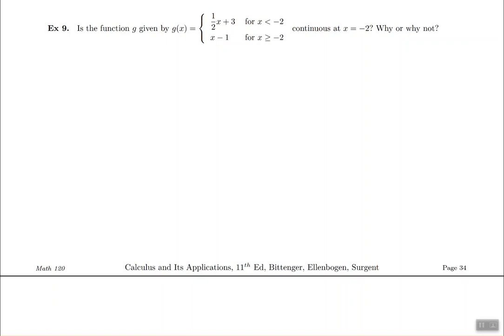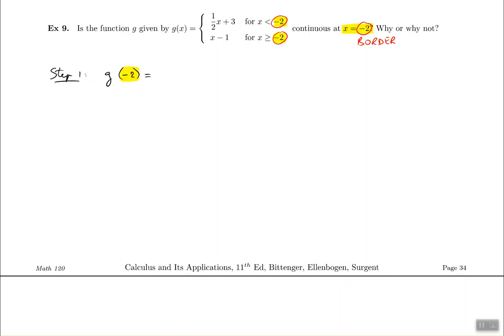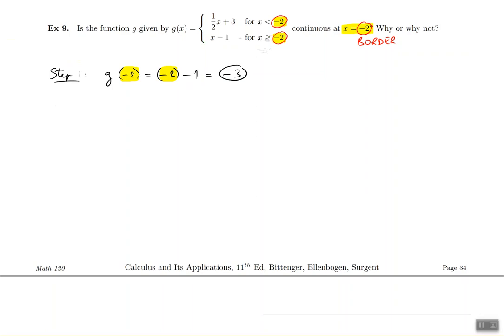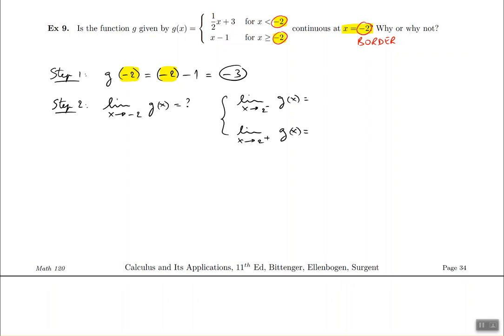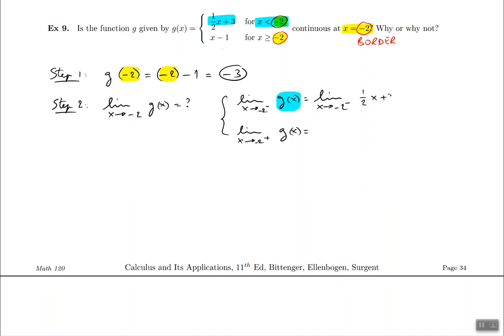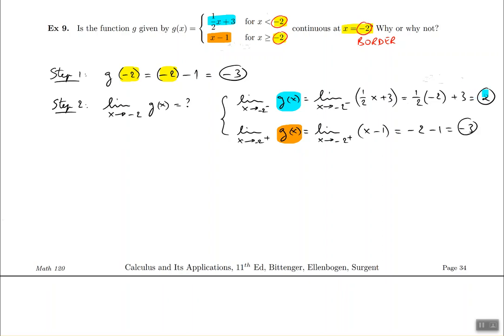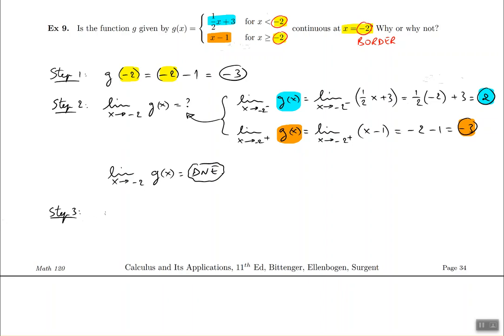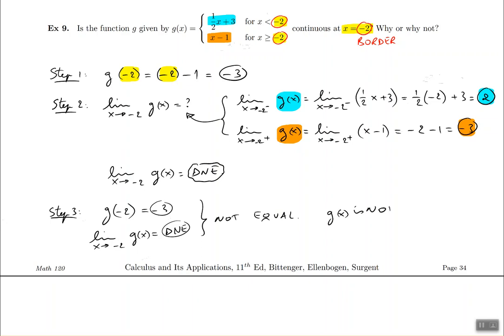Math 120 section 1.2 ex 9